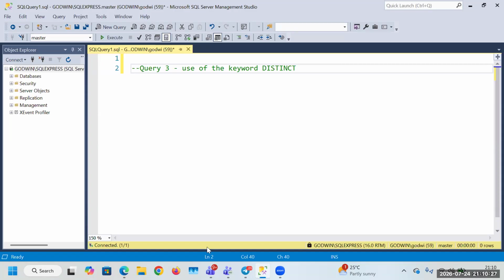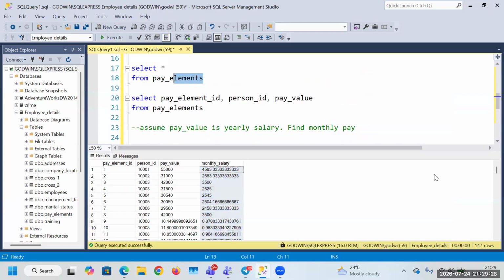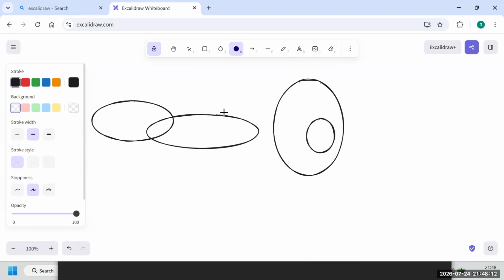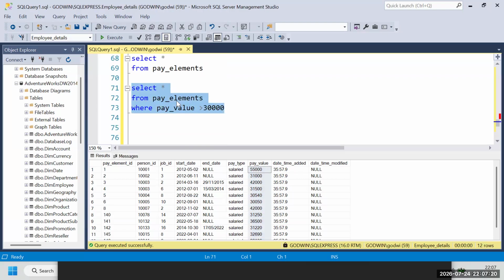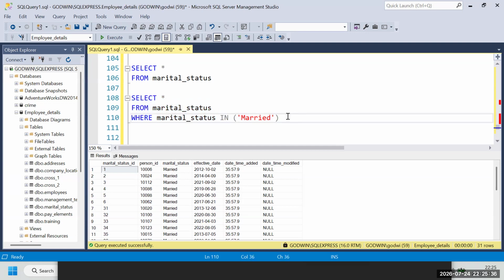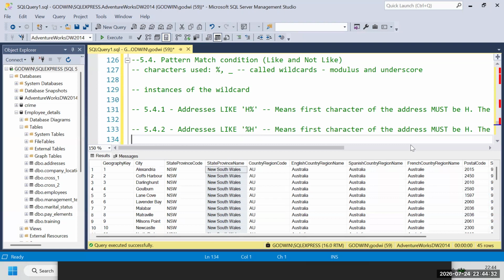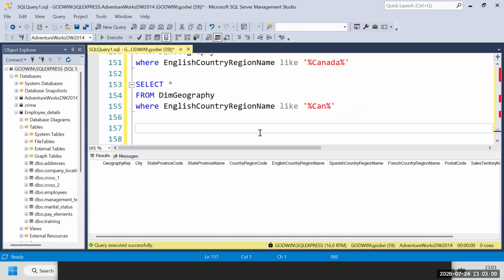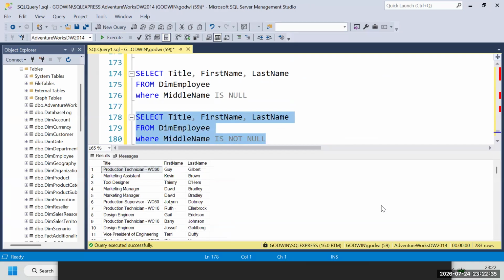INTRODUCTION TO SQL 24JUL26